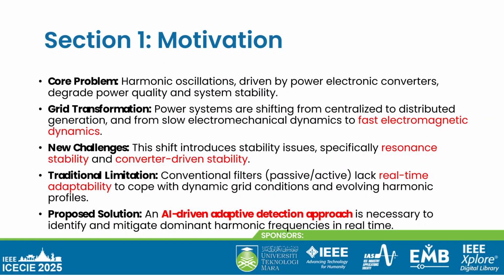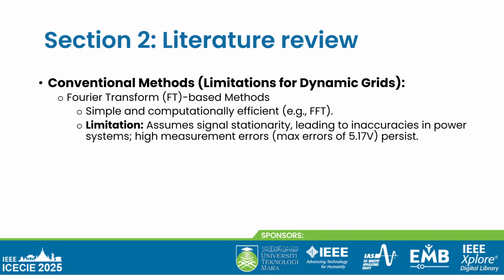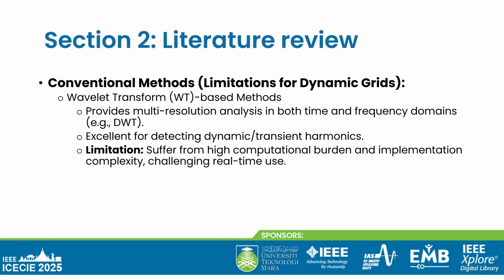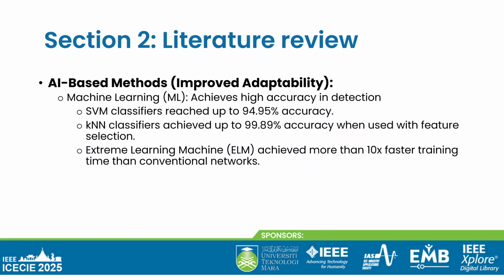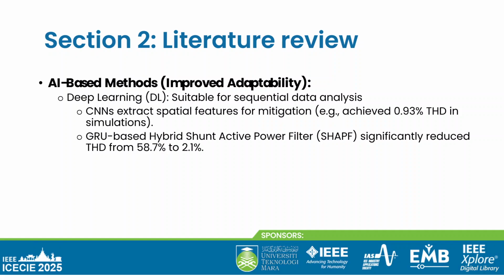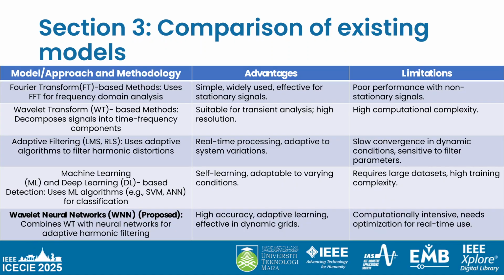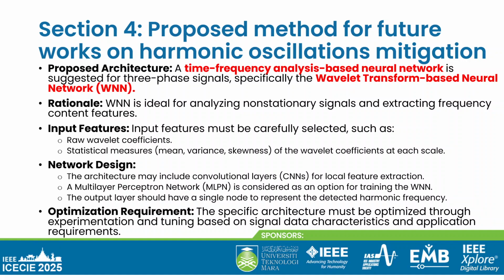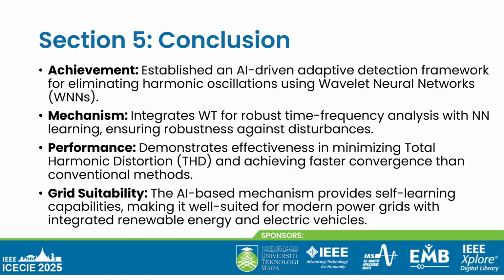IEEE ICECIE 2025: AI-Driven Methods to Eliminate Harmonic Oscillations in Inverter-Connected Systems